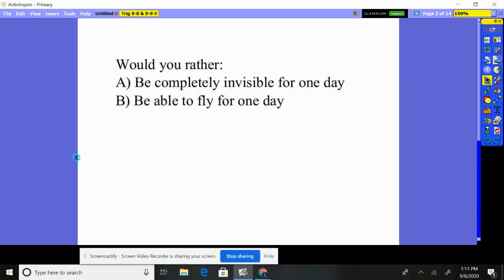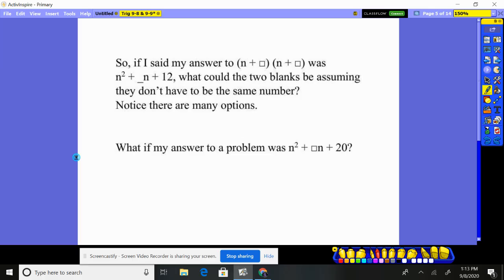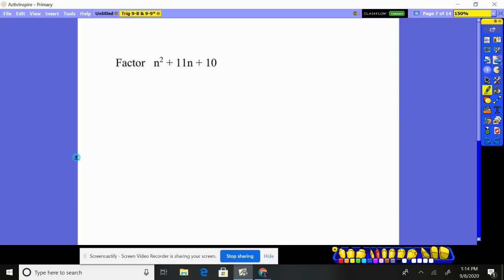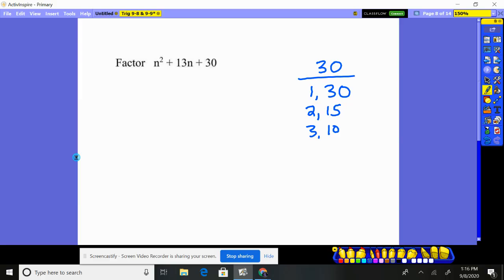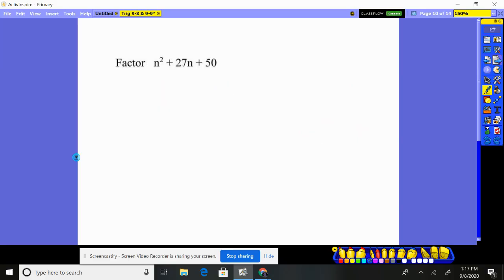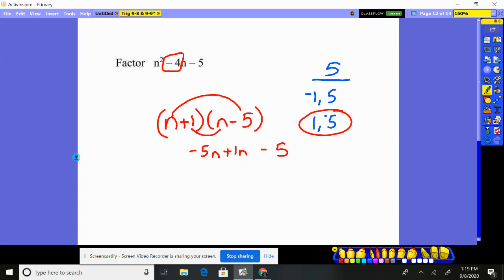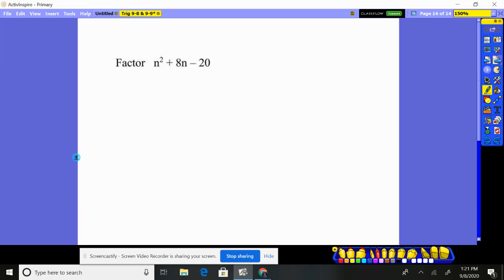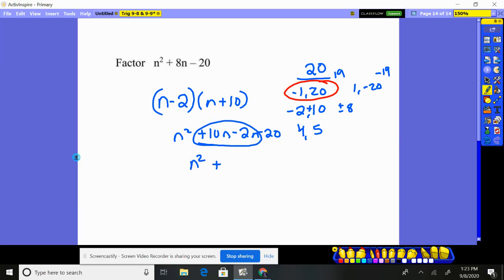Explanation to factoring Trinomials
Explaining how to factor trinomials